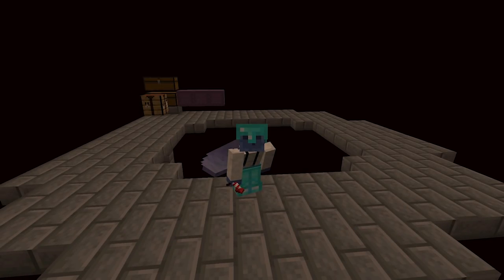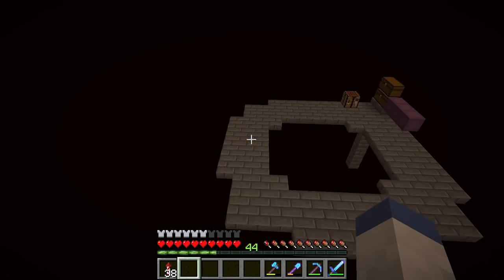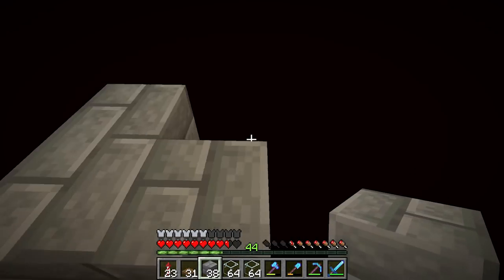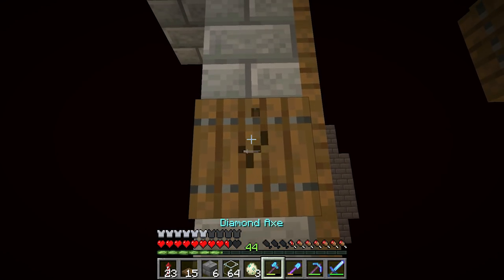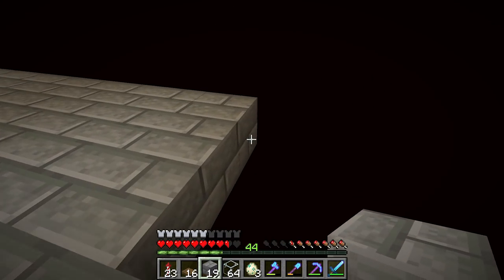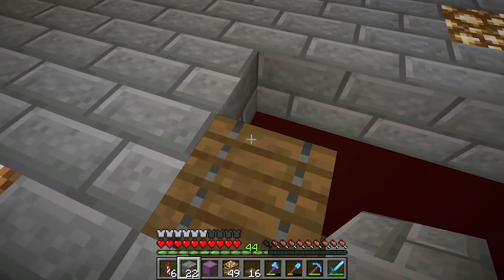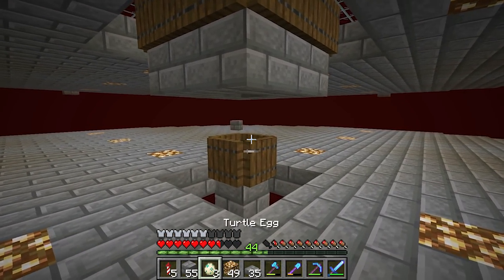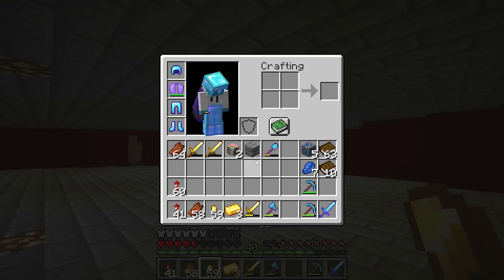iJevin Plays Minecraft - Ep. 43: INSANE XP! (1.14 Minecraft Let's Play)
►––– Description –––◄
Welcome to my let's play for Minecraft 1.14, the Village & Pillage update! In this Minecraft 1.14 let's play we will be exploring all the new features 1.14 has to offer!  This Minecraft let's play will last until Minecraft 1.15 is released!

►––– Support –––◄

►––– Links –––◄